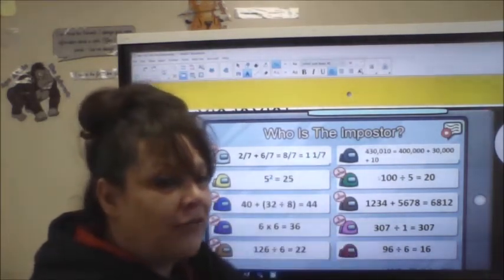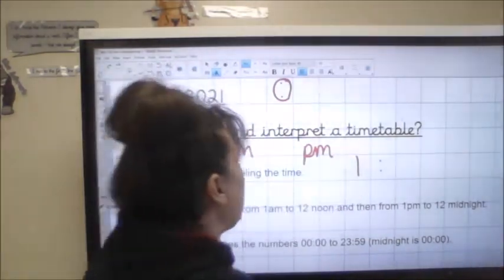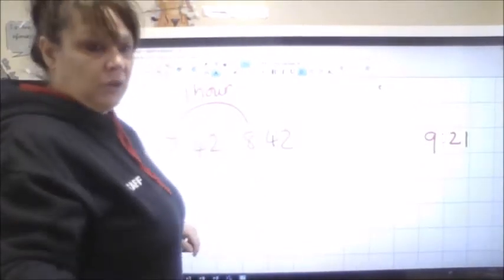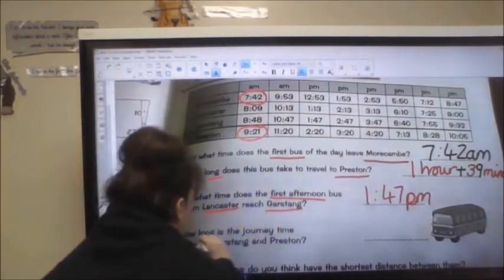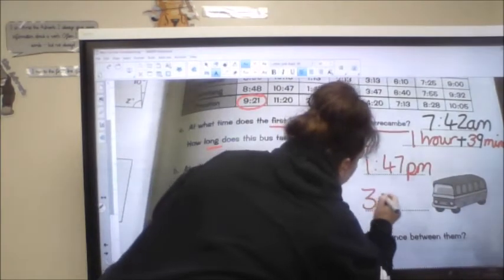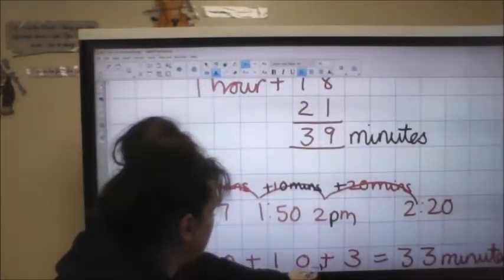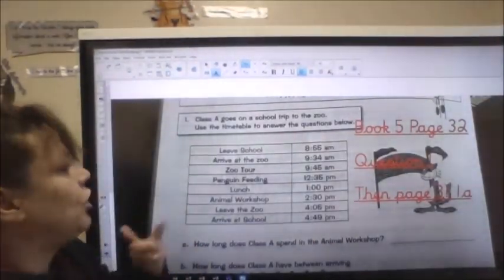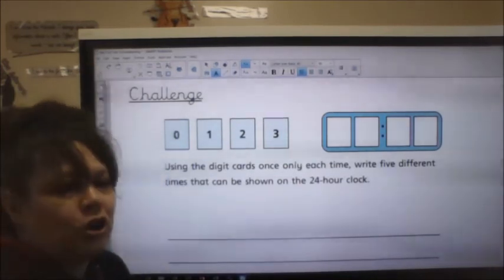Y6 Mrs Heavey's Maths Wednesday 3rd February 2021